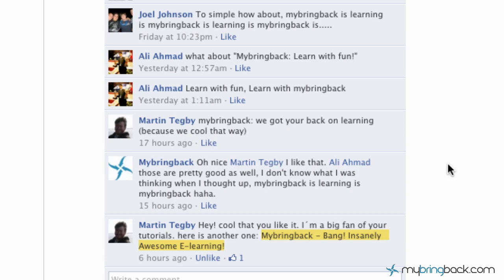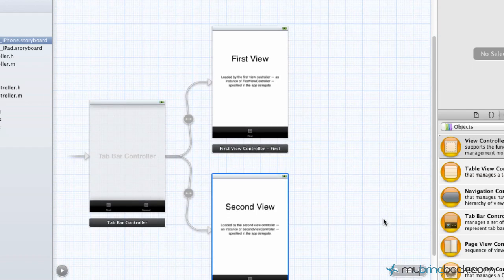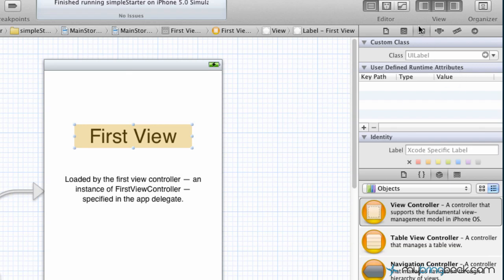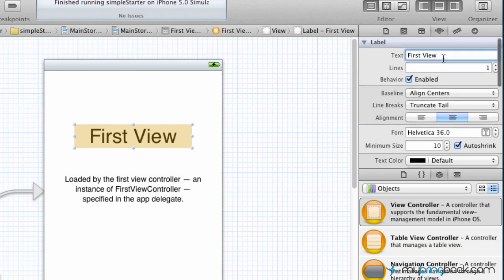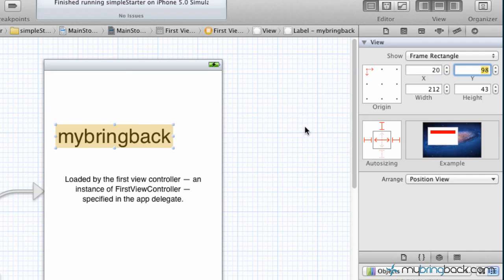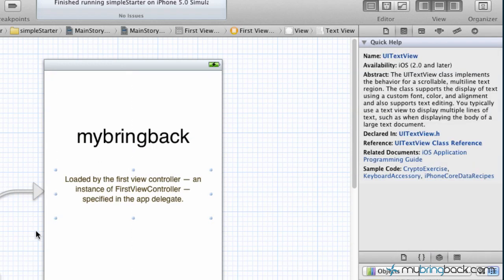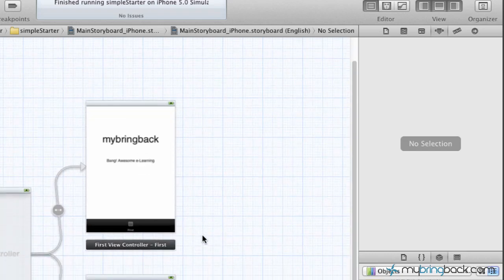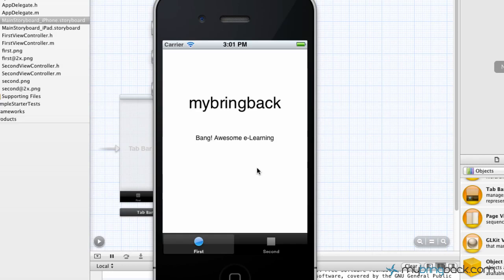Learn Xcode 4.2 Tutorial iOS iPad iPhone 1.3 Boom - First Application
In this tutorial we create our first iPhone application. This series is for complete beginners and newbies to iPhone app programming using the objective-c language.